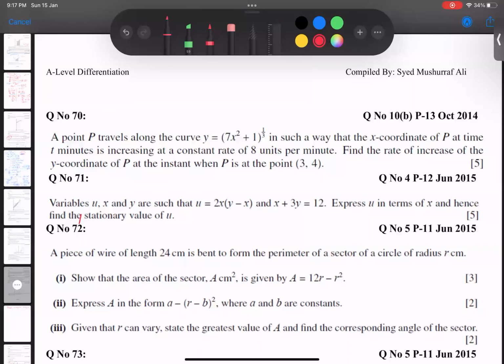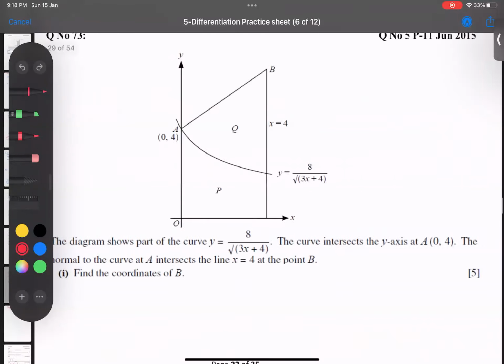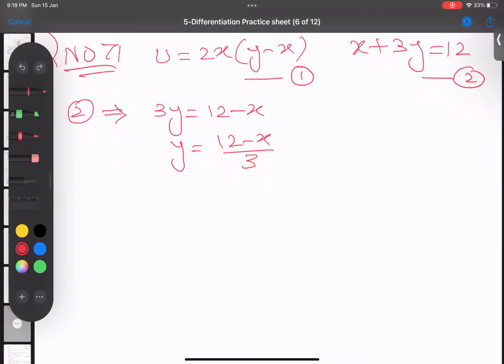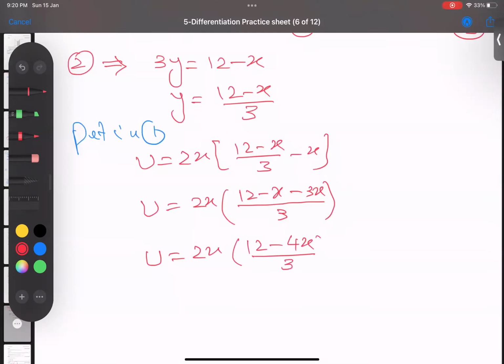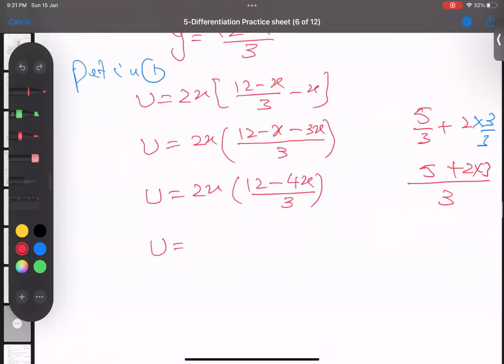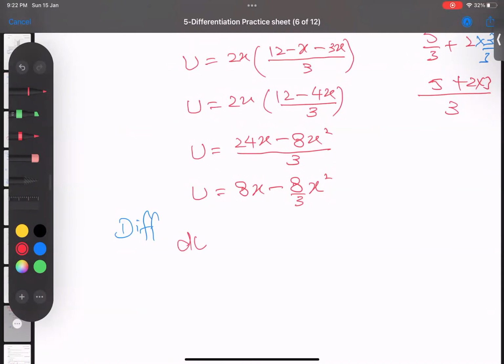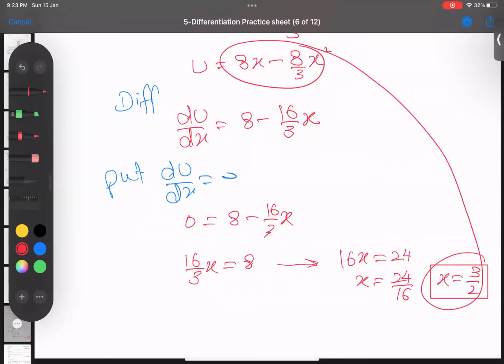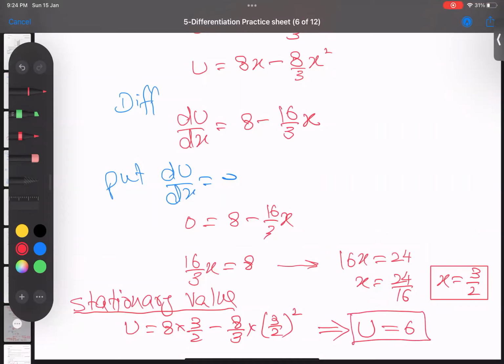Jun 2015 Var 12 Q No 4 Topic AS Level Differentiation